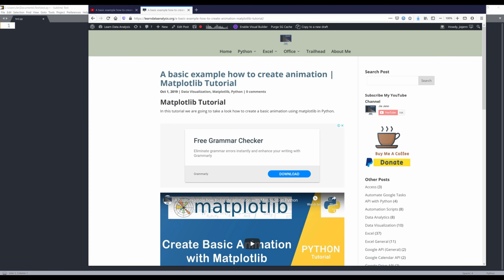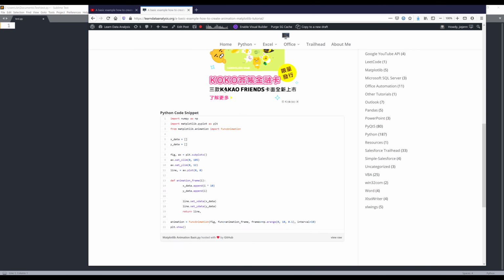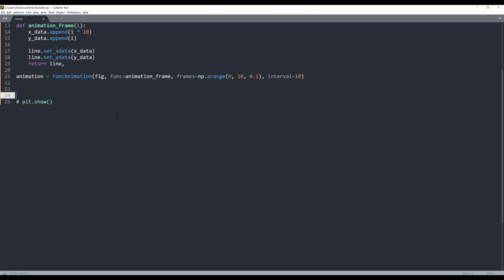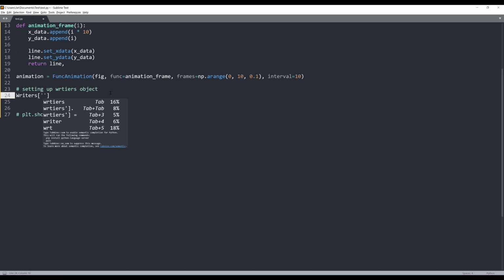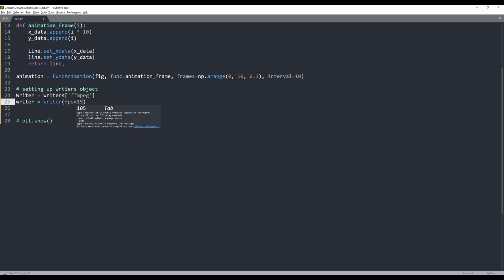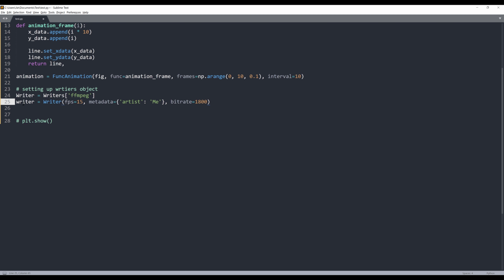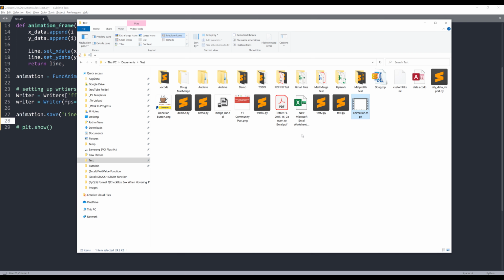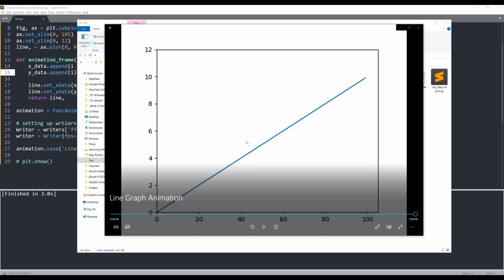How to save Matplotlib chart as MP4 file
In this Matplotlib tutorial, I will cover how to save Matplotlib animation as MP4 file.